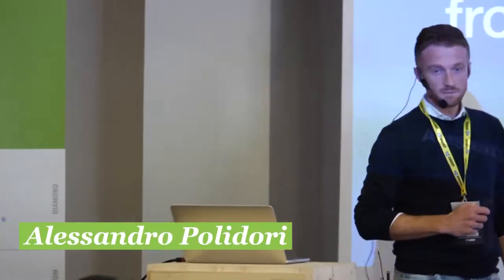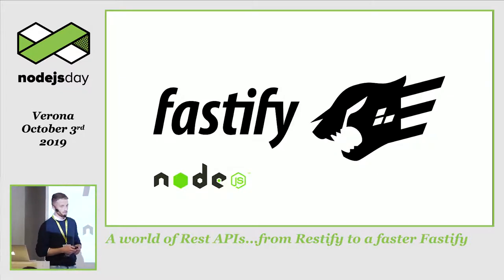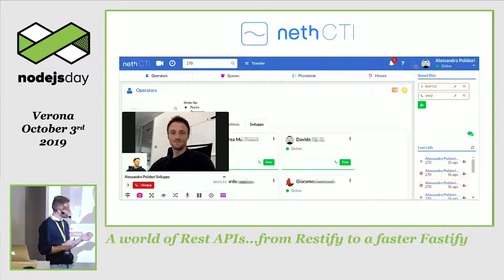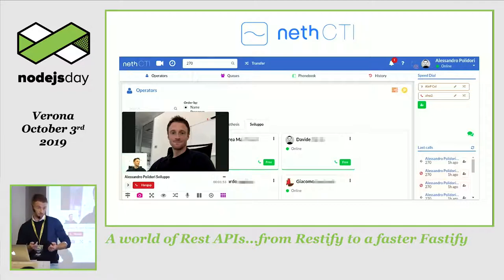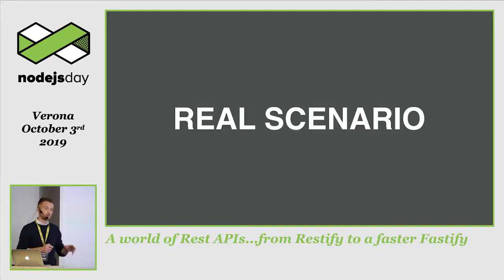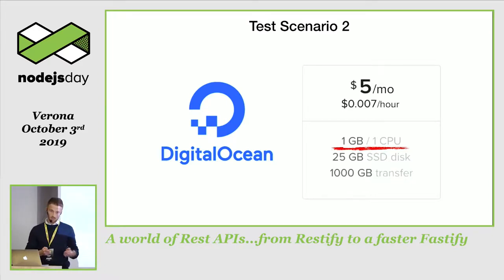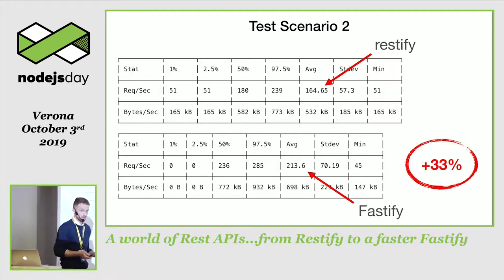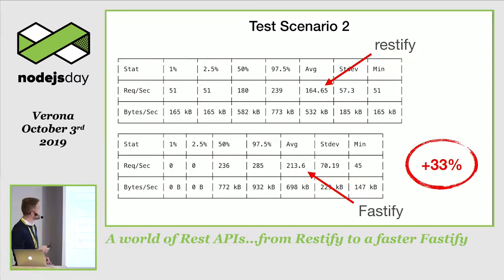Alessandro Polidori - A world of Rest APIs ... from Restify to a faster Fastify- nodejsday 2019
In this talk I will share my experience migrating completely an entire platform of REST APIs of a phone switchboard system that serve thousands of customers in production.
The migration is from using Restify to the adoption of a more efficient and performant Fastify library. We will consider the pros and cons of both solutions and how the performance has been increased with the simplicity of the code.
This story is real and is about a Computer Telephony Integration system (100% Node.js) that interacts with an Asterisk VoIP PBX switchboard which serves thousands of customers in daily real-time audio and video communications.
We sill se how the micro service architecture allow us to achieve modular and independent components isolated from each other and which can scale horizontally.